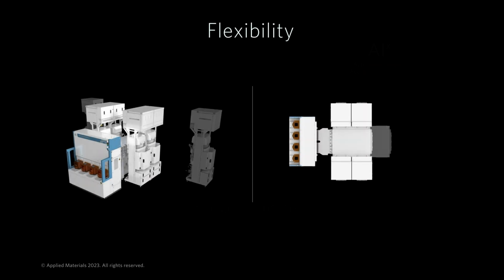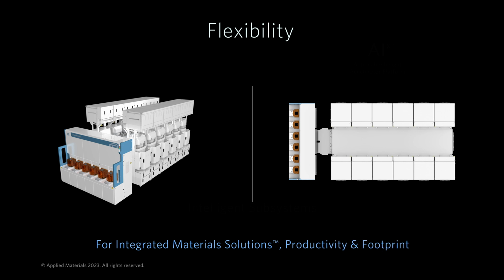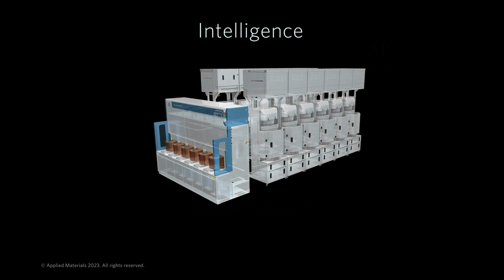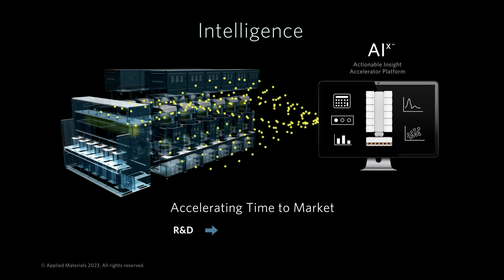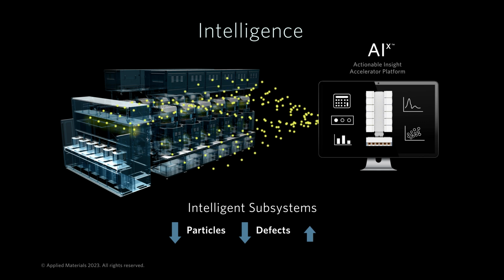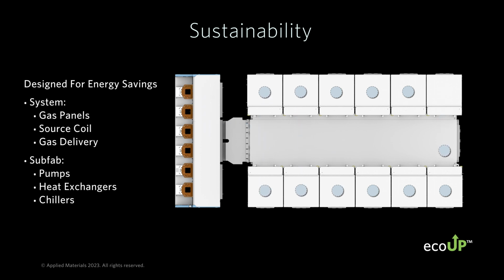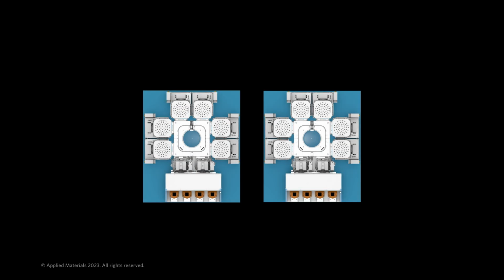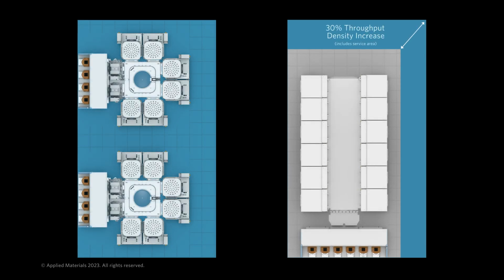Applied Materials’ Vistara™ Semiconductor Wafer Manufacturing Platform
Applied Materials’ Vistara™ platform is the company’s most significant new wafer manufacturing platform in more than a decade. The Vistara platform builds upon Applied’s long history of leadership in semiconductor manufacturing platforms found in fabs around the world and used in the production of virtually every chip made. Vistara was developed over more than four years by hundreds of engineers from across Applied’s hardware, software, process technology and ecoefficiency design teams. Designed to be a trusted solution for many years of customer innovation and productivity, the Vistara platform is architected based on three pillars: flexibility, intelligence and sustainability. This animation video brings to life the capabilities and components behind each of these pillars.